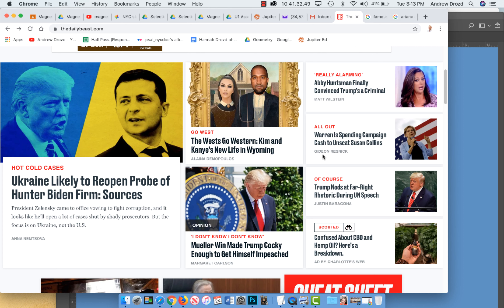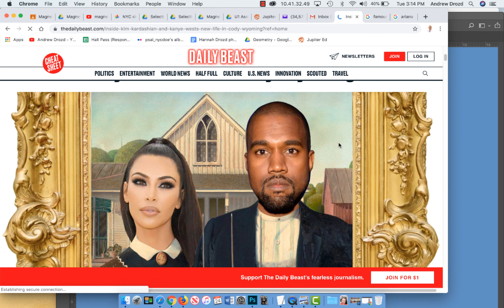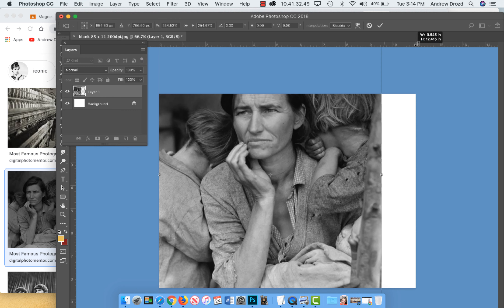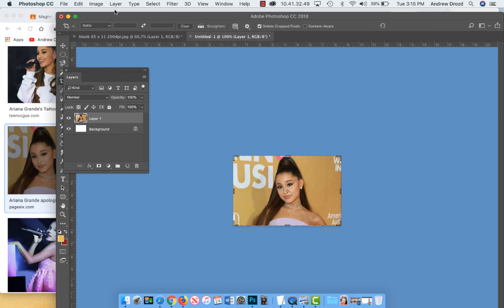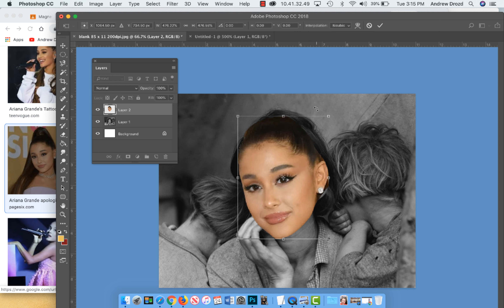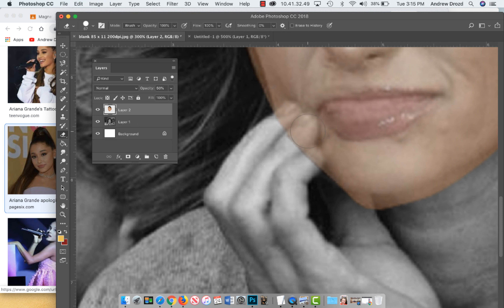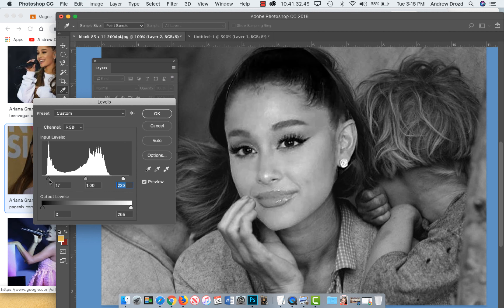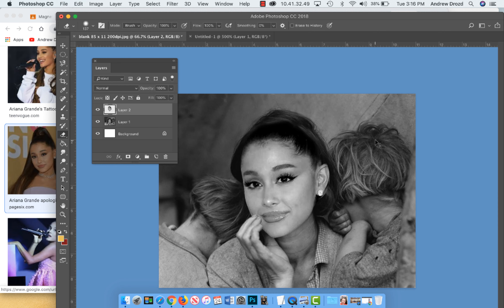superimpose heads historical